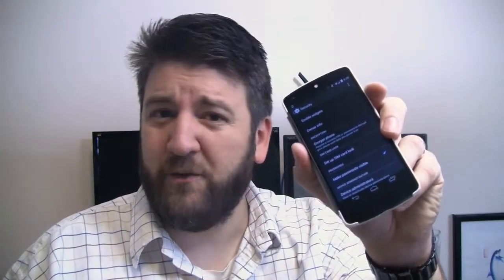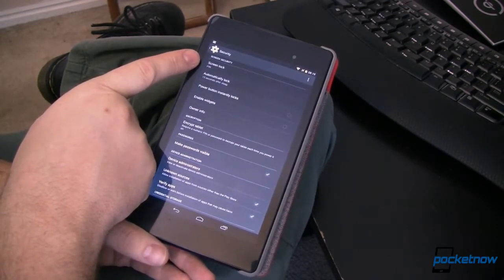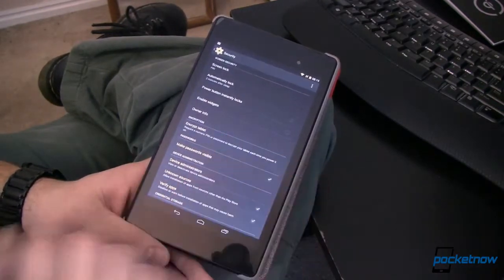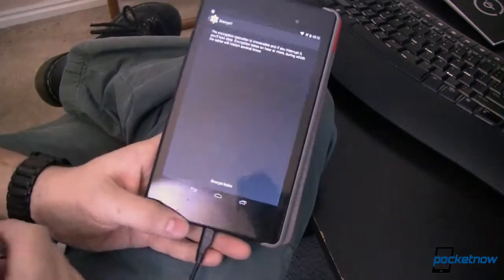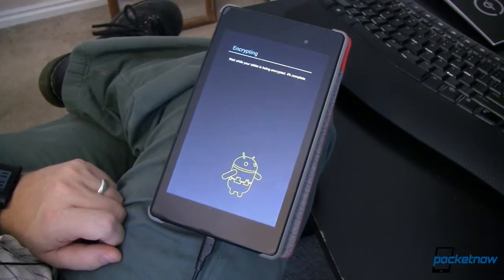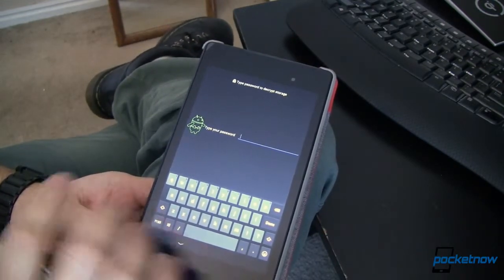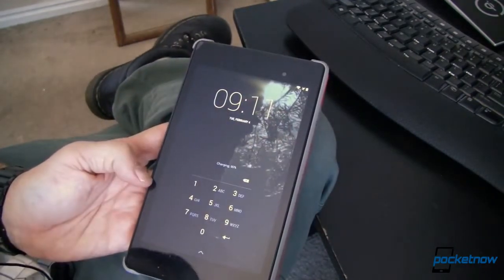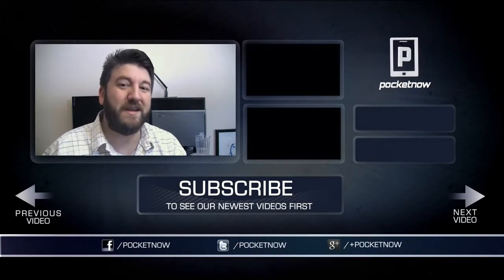How to Encrypt Your Android for Extra Security